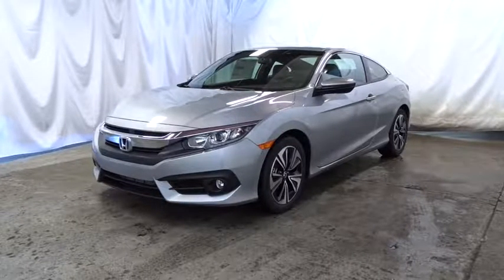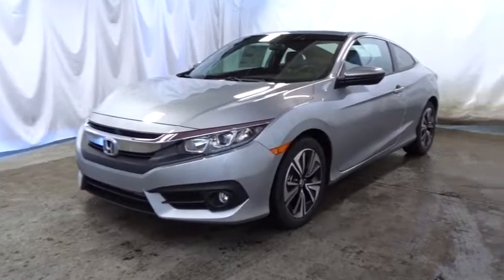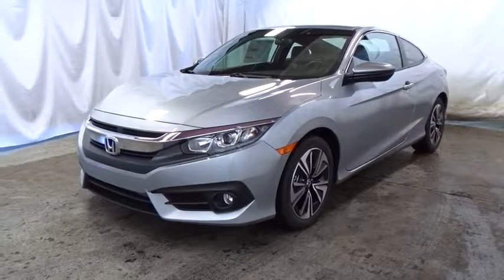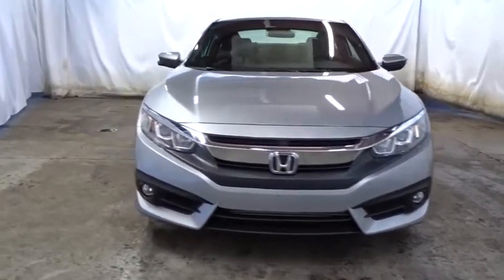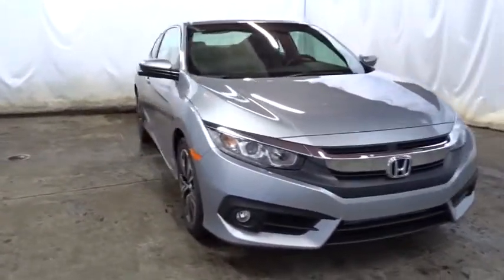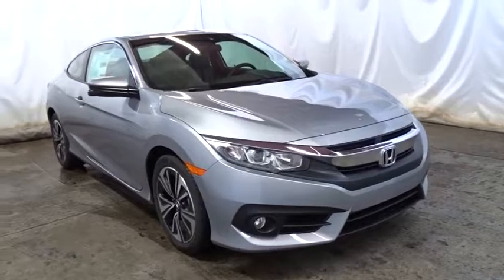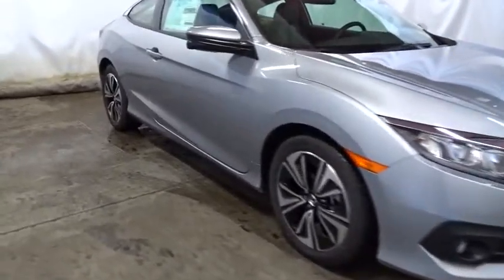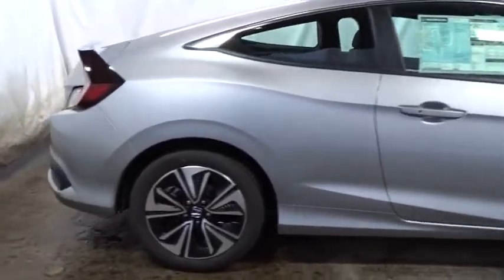2017 Honda Civic Coupe Hudson, West New York, Jersey City, Tenafly, Paramus, NJ HHHH354233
2017 Honda Civic Coupe
2017 Honda Civic Coupe EX-T - Stock#: HHHH354233 - VIN#: 2HGFC3B30HH354233

Hudson Honda
6608 John F Kennedy Blvd

Hudson Honda is excited to offer this 2017 Honda Civic Coupe. Why spend more money than you have to? This Honda Civic Coupe will help you keep the extra money you'd normally spend on gas. The look is unmistakably Honda, the smooth contours and cutting-edge technology of this Honda Civic Coupe EX-T will definitely turn heads. The 2017 Honda exterior is finished in a breathtaking Silver, while being complemented by such a gorgeous BLACK/GRAY interior. This color combination is stunning and absolutely beautiful! There is no reason why you shouldn't buy this Honda Civic Coupe EX-T. It is incomparable for the price and quality.
Radio w/Seek-Scan, Clock, Voice Activation and External Memory Control,1 LCD Monitor In The Front,450w Regular Amplifier,Radio: 450-Watt AM/FM/HD/SiriusXM Audio System -inc: 9 speakers, subwoofer, 7-inch display w/high-resolution WVGA (800x480) electrostatic touch-screen and customizable feature settings, Bluetooth HandsFreeLink, Bluetooth streaming audio, radio data system (RDS), speed-sensitive volume control (SVC), 2 USB audio interface charging ports including one 1.0-amp port in front and one 1.5-amp port in center console, HondaLink, Apple Carplay, Android Auto, Pandora compatibility, SMS text message function, illuminated steering wheel-mounted audio controls and body-colored fin-type roof-mounted antenna,Fully Automatic Projector Beam Halogen Daytime Running Headlamps w/Delay-Off,Body-Colored Power Heated Side Mirrors w/Manual Folding,Speed Sensitive Variable Intermittent Wipers,Body-Colored Door Handles,Express Open/Close Sliding And Tilting Glass 1st Row Sunroof w/Sunshade,Fully Galvanized Steel Panels,Light Tinted Glass,Black Side Windows Trim,Grille w/Chrome Bar,Body-Colored Front Bumper,Body-Colored Rear Bumper,Front Fog Lamps,Wheels w/Machined w/Painted Accents Accents,Tires: P215/50R17 91H AS,Steel Spare Wheel,Fixed Rear Window w/Defroster,Wheels: 17 Alloy,Trunk Rear Cargo Access,Clearcoat Paint,Compact Spare Tire Mounted Inside Under Cargo,Power Door Locks w/Autolock Feature,Cruise Control w/Steering Wheel Controls,Driver And Passenger Visor Vanity Mirrors w/Driver And Passenger Illumination,Cargo Space Lights,Cloth Seat Trim,Seats w/Cloth Back Material,Rear Cupholder,HVAC -inc: Underseat Ducts,Metal-Look Gear Shift Knob,1 12V DC Power Outlet,Air Filtration,Gauges -inc: Speedometer, Odometer, Tachometer, Turbo/Supercharger Boost, Trip Odometer and Trip Computer,Valet Function,Manual Tilt/Telescoping Steering Column,Full Floor Console w/Covered Storage and 1 12V DC Power Outlet,Power Fuel Flap Locking Type,Trip Computer,Front Map Lights,Perimeter Alarm,Full Carpet Floor Covering -inc: Carpet Front And Rear Floor Mats,Fade-To-Off Interior Lighting,Remote Keyless Entry w/Integrated Key Transmitter, Illuminated Entry, Illuminated Ignition Switch and Panic Button,Digital/Analog Display,Proximity Key For Doors And Push Button Start,Sliding Front Center Armrest,Remote Releases -Inc: Power Cargo Access,Day-Night Rearview Mirror,Interior Trim -inc: Metal-Look Instrument Panel Insert, Metal-Look Door Panel Insert, Metal-Look Console Insert and Metal-Look Interior Accents,FOB Controls -inc: Trunk/Hatch/Tailgate and Remote Engine Start,Fixed Rear Windows,Instrument Panel Bin, Driver And Passenger Door Bins,Power 1st Row Windows w/Driver And Passenger 1-Touch Up/Down,Outside Temp Gauge,Driver Foot Rest,6-Way Driver Seat -inc: Manual Fore/Aft Movement,Glove Box,Engine Immobilizer,Fixed Rear Head Restraints,60-40 Folding Bench Front Facing Fold Forward Seatback Rear Seat,4-Way Passenger Seat -inc: Manual Fore/Aft Movement,Dual Zone Front Automatic Air Conditioning,Reclining Heated Front Bucket Seats -inc: driver's seat w/manual height adjustment and adjustable head restraints,Full Cloth Headliner,Carpet Floor Trim and Carpet Trunk Lid/Rear Cargo Door Trim,Front Cupholder,Systems Monitor,Delayed Accessory Power,Gas-Pressurized Shock Absorbers,Engine: 1.5T I-4 DOHC 16-Valve,12.4 Gal. Fuel Tank,Multi-Link Rear Suspension w/Coil Springs,4-Wheel Disc Brakes w/4-Wheel ABS, Front Vented Discs, Brake Assist, Hill Hold Control and Electric Parking Brake,Front And Rear Anti-Roll Bars,Transmission: Continuously Variable (CVT),Quasi-Dual Stainless Steel Exhaust,Front-Wheel Drive,Electric Power-Assist Speed-Sensing Steering,Strut Front Suspension w/Coil Springs,Emergency S.O.S,Back-Up Camera,Low Tire Pressure Warning,Outboard Front Lap And Shoulder Safety Belts -inc: Re